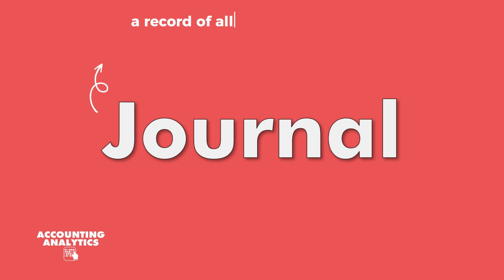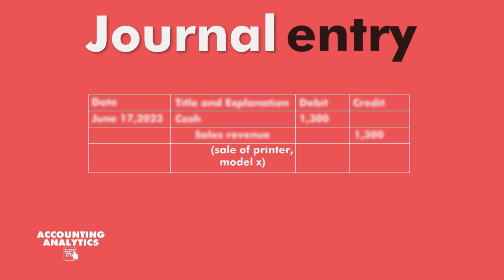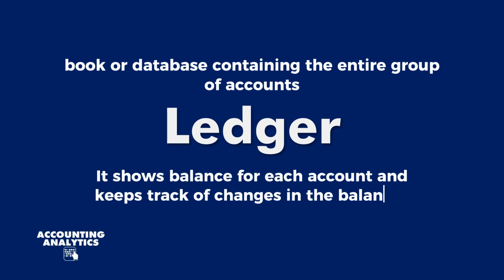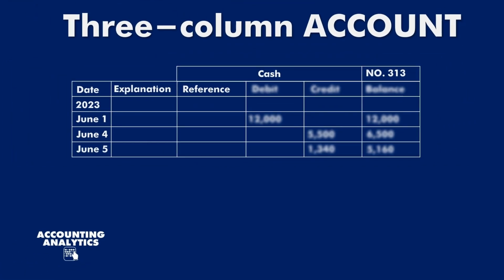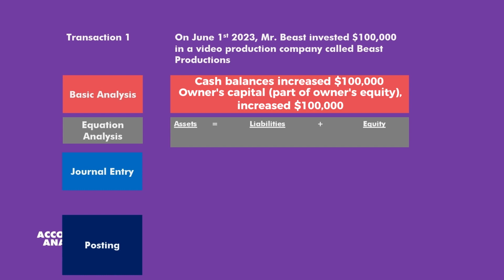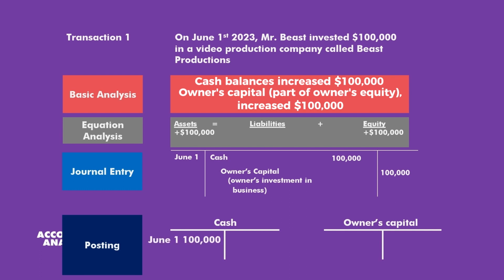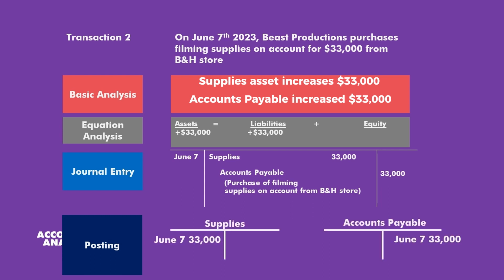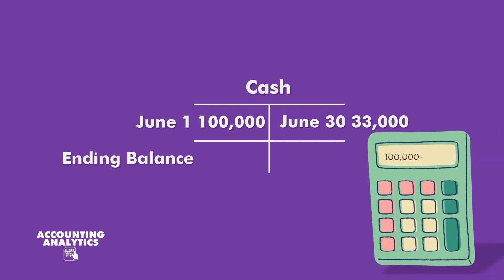MASTER Journal Entries, Ledgers and the Recording Process: 3 EXAMPLES!!!!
Accounting nowadays is automated and computers make the whole process fast and accurate. However the framework presented by Luca Pacioli in the end of the 15th century remained the same.
In this video, I introduce the 3 steps of the recording process: Analyzing transactions, journal entry and posting to ledger accounts. 3 examples illustrating the concepts presented along with step by step solutions.